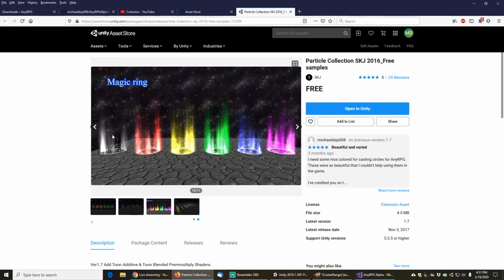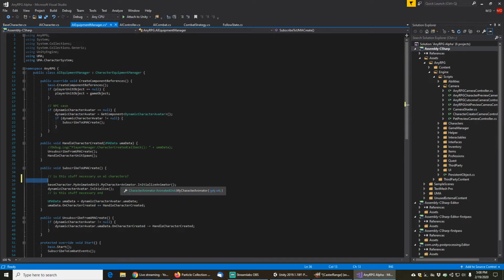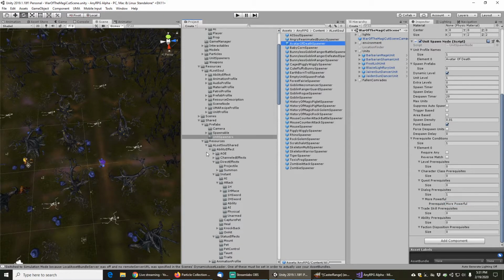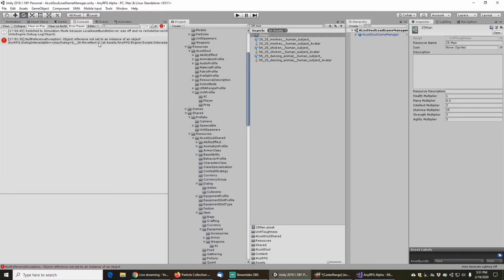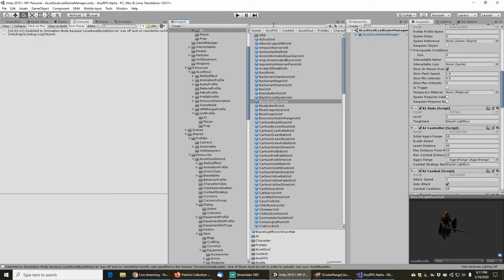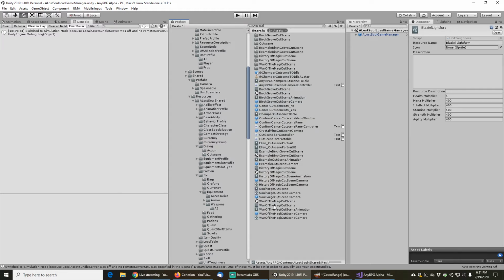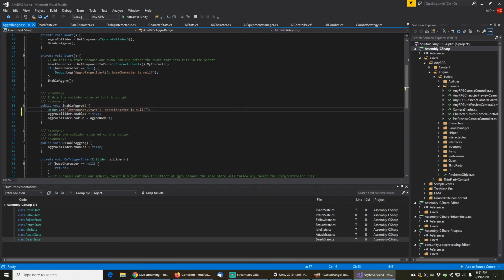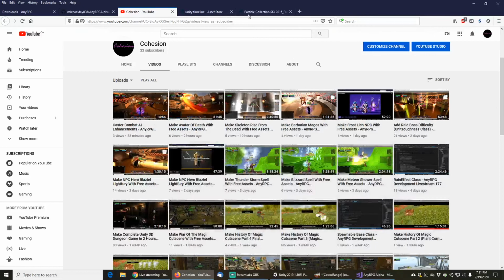Make War Of The Magi Cutscene With Free Assets Part 2 - AnyRPG Development Livestream 189